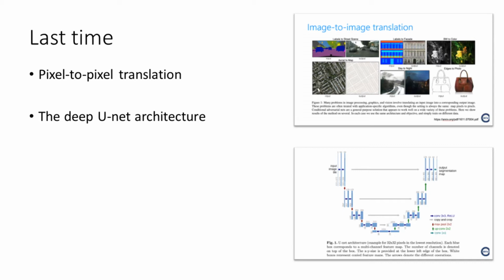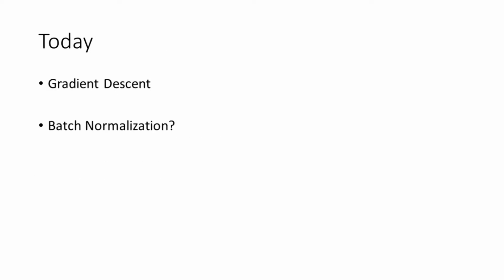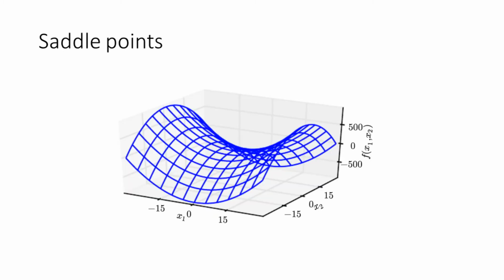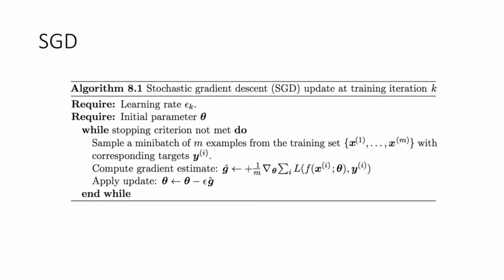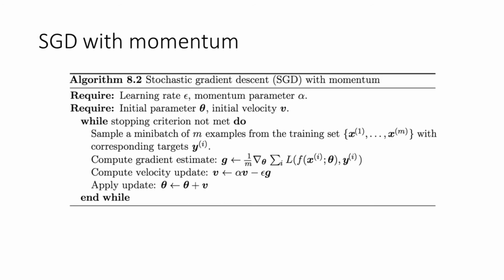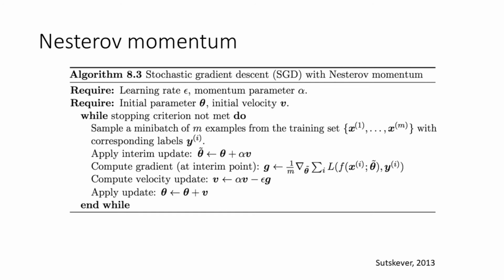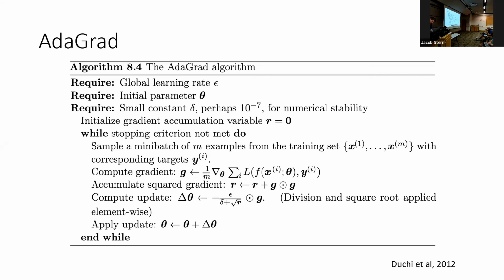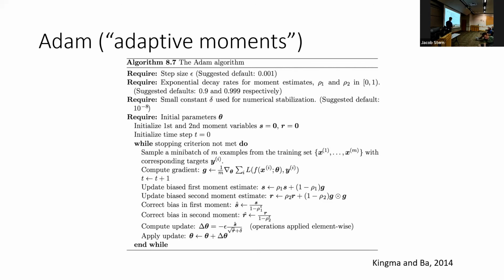Lecture 11 - Optimizers - BYU CS 474 Deep Learning